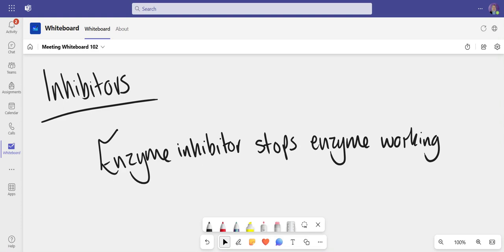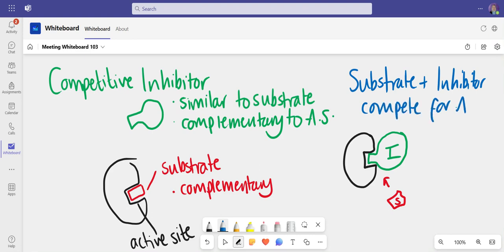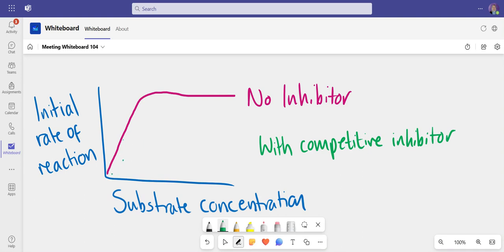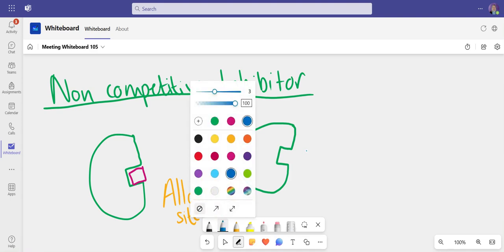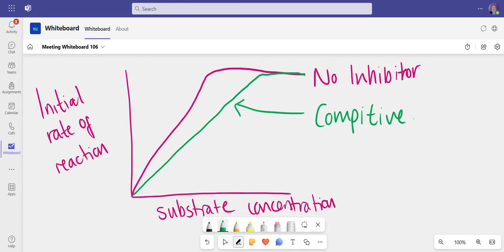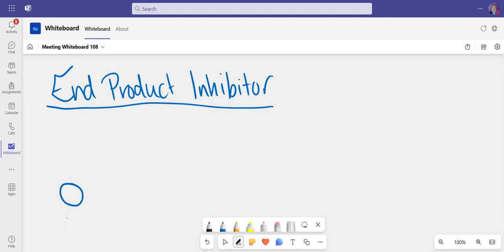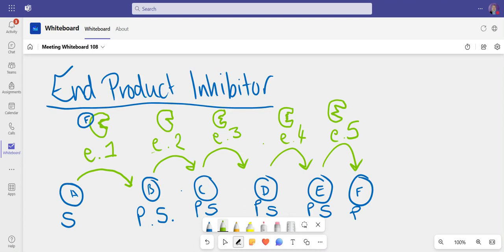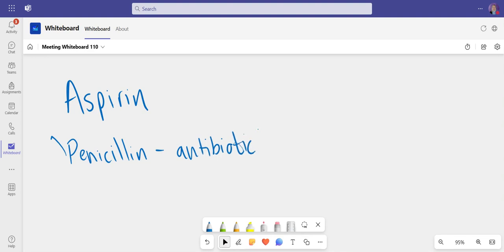OCR A - Unit 2 - Inhibitors